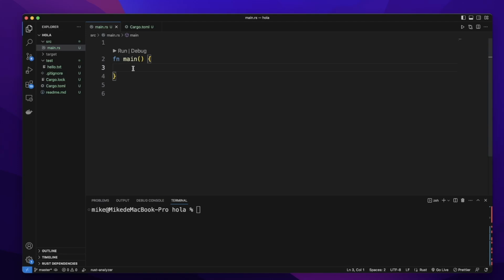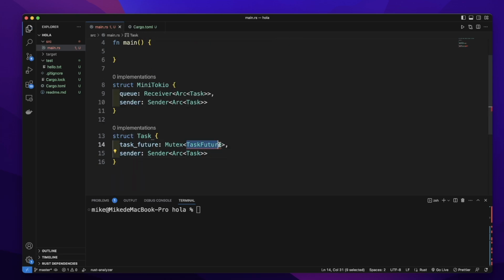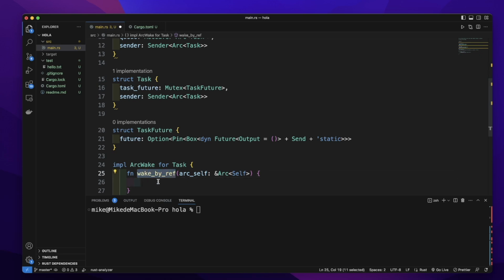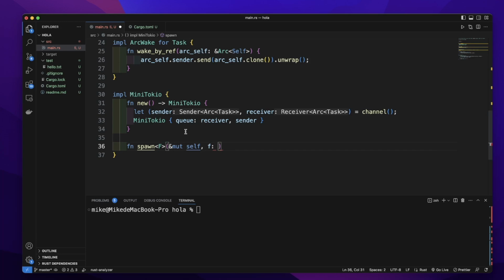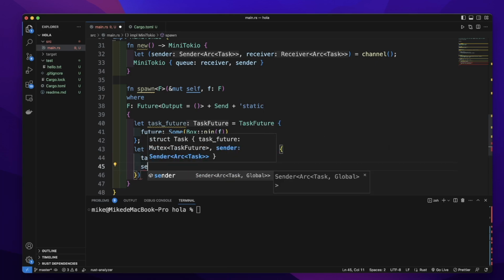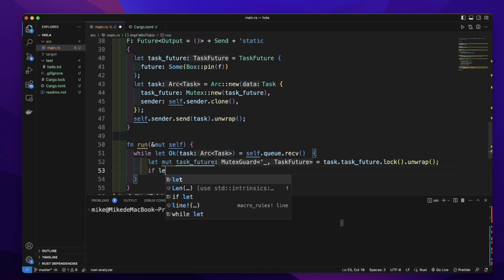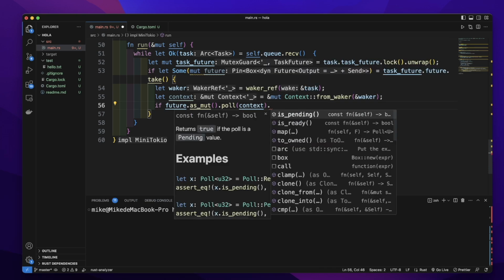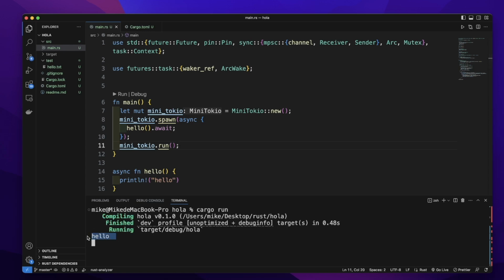Tokio | Rust | Build a MiniTokio | Project | Tutorial 22